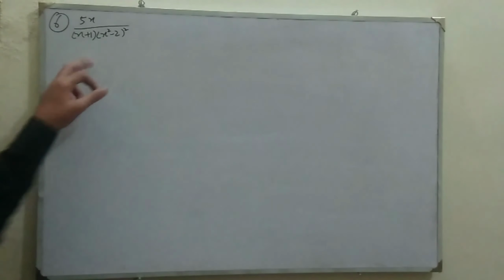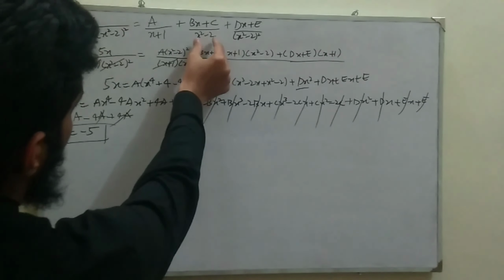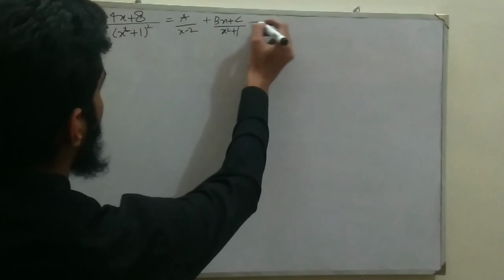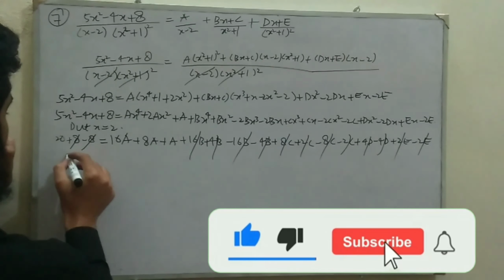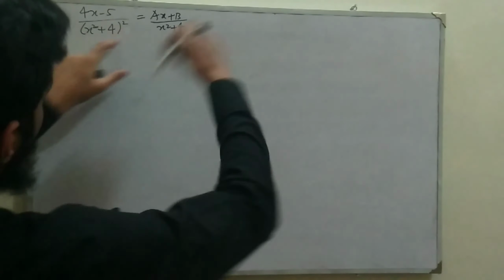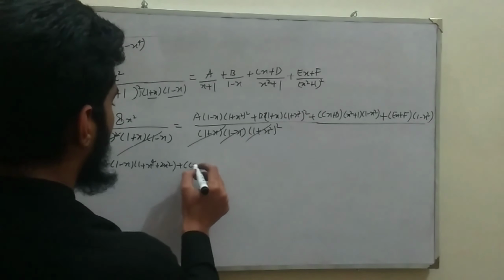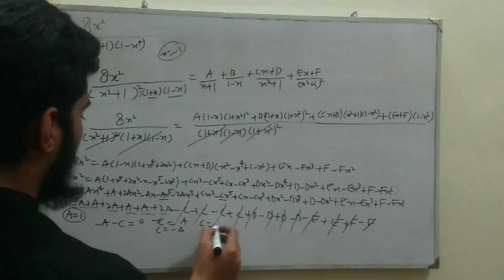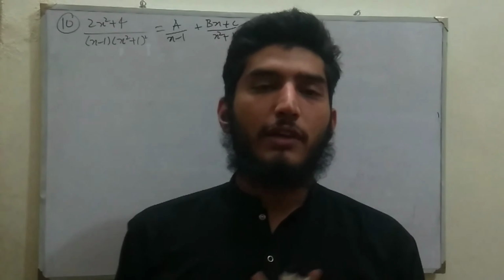Partial fraction | Exercise#4.2 | Question # 6,7,8,9,10 | class 10th | Math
In previous videos we learned the first  five questions of exercise  # 4.2, chapter  4 class 10th , new fresh course mathematics kpk board pakistan. All of the five questions in previous video was related with quadratic and linear repeated factors.

In today video we are going to solve the remaining five problems of exercise # 4.2 chapter # 4 with which the chapter will completed. These problems will totally related with quadratic repeated factor that's why partial fraction of these problems will be very long but easy.

we have two type of rational fraction.
1)proper fraction
2) Improper fraction

Proper fraction is that fraction in which degree of numerator is lesser than degree of denominator.
 Example:x/(x²+5)(x+1)
                               while
Improper fraction is that fraction in which degree of numerator is either equal to or greater than degree of denominator is called improper fraction.
Example:x(x²+5)/(x+5)(x-7)

Note: Remember that improper rational fraction cannot be resolved directly into partial fraction first we divide them and then resolve into partial fraction.

Quadratic repeated factor means that factor will 2nd degree variable will come again and again for example 1/(x²+3)(x²+9)².

In next video we will inshallah solve mcqs based on partial fraction chapter # 04 class 10th. Mcqs will be related with all provinces of Pakistan especially for foreign countries students.

After that we will start a new chapter related with class 10th kpk board Pakistan
chapter # 05 the name of the chapter is "sets and functions". we will discuss it deeply in upcoming videos.